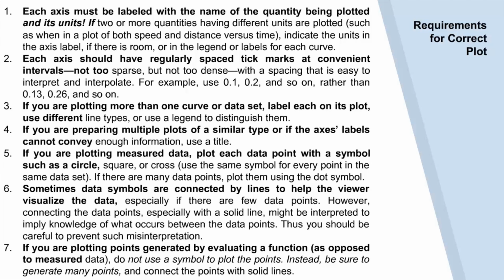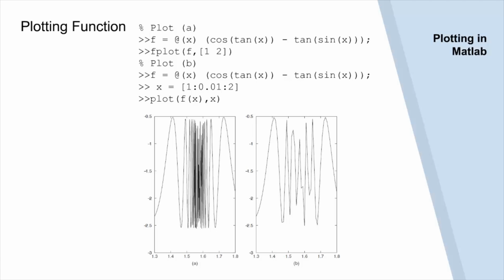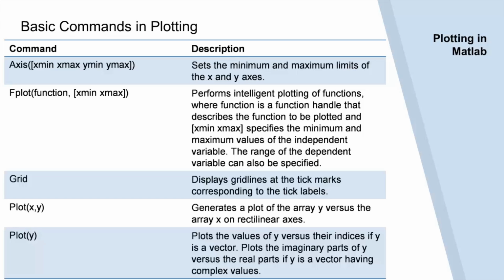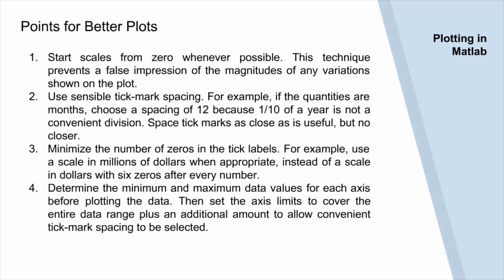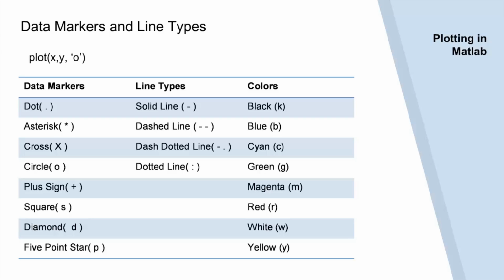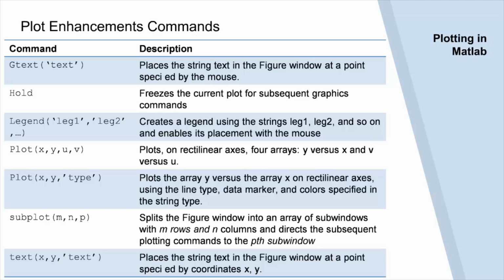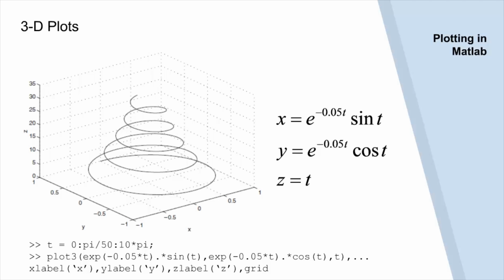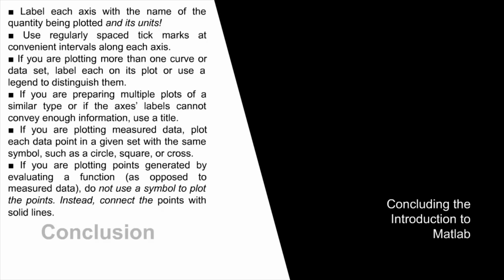Archive Video Tutorial - Plotting in Matlab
The tutorial covers the basics of plotting in matlab.

Blog post for the same: